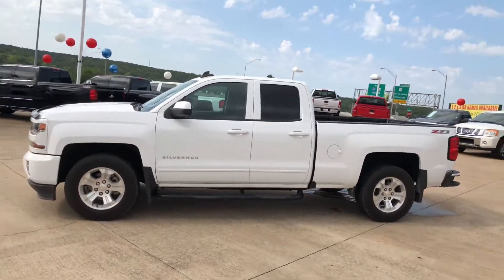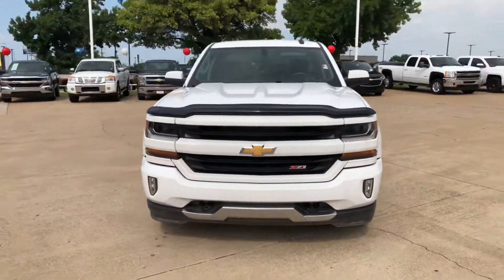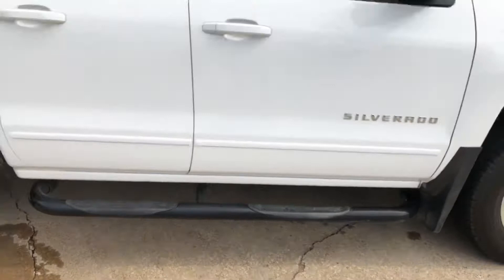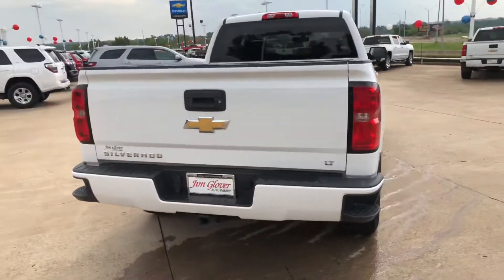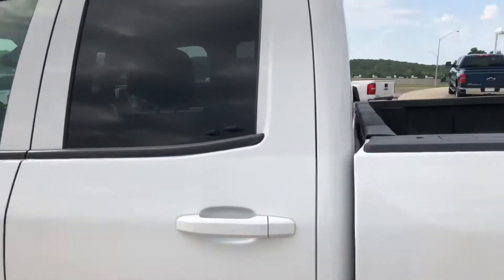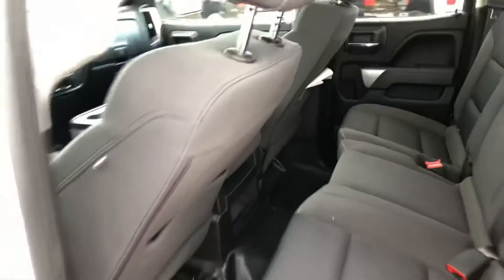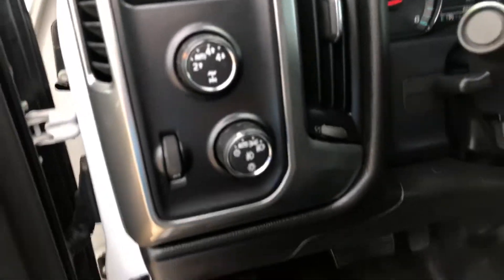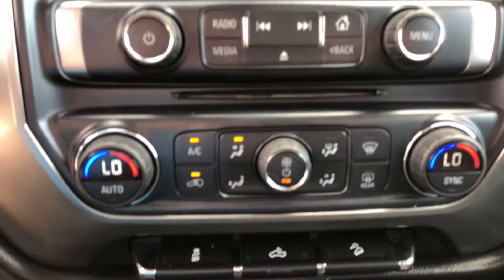16 Silverado R60603